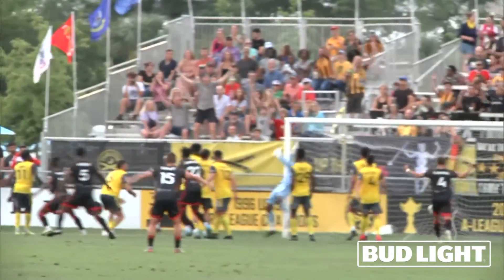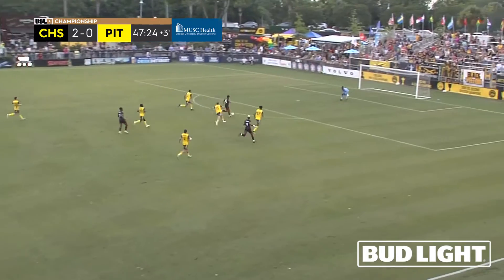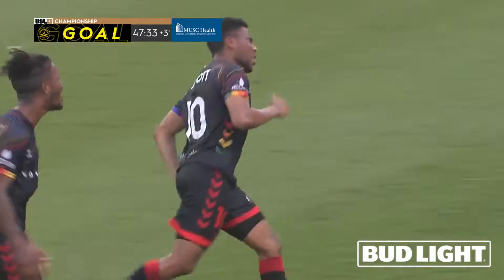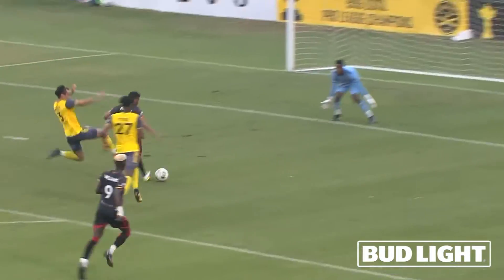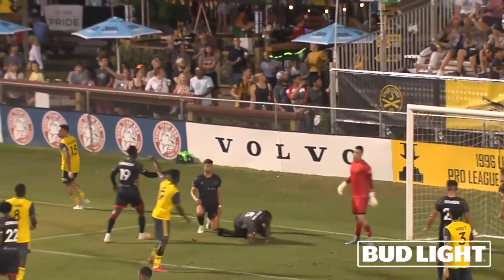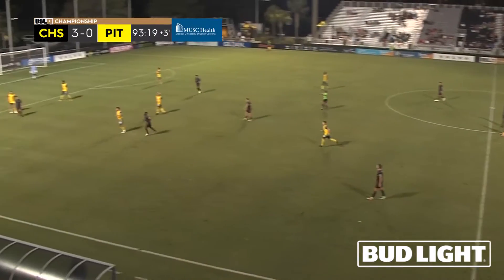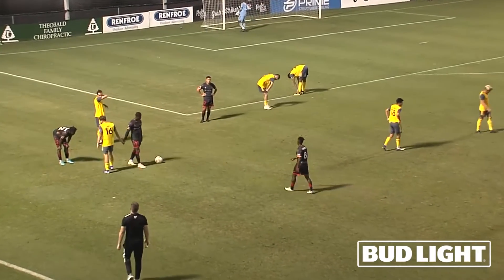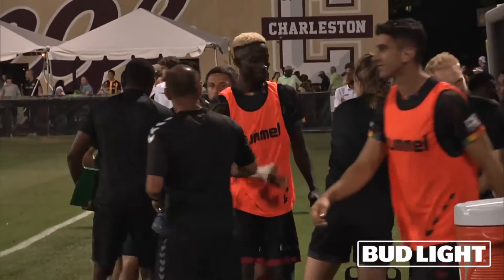Match Replay: Charleston Battery v. Pittsburgh Riverhounds | June 11, 2022 - Sponsored by Bud Light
Highlights from the Battery's 3-0 victory over Pittsburgh! Augi Williams, Andrew Booth and Romario Piggott all found the back of the net, while Hugo Fauroux tallied his first clean sheet of the season. Sponsored by Bud Light